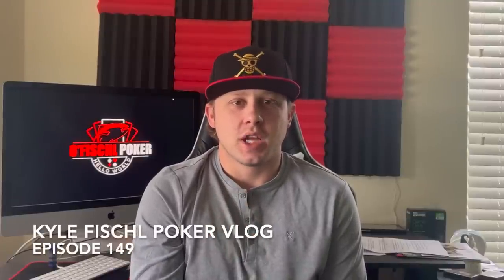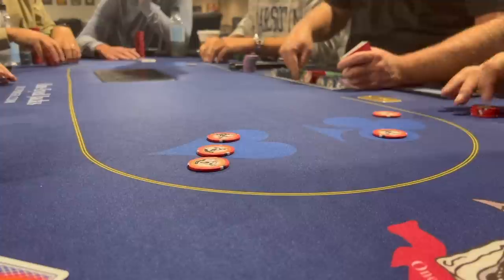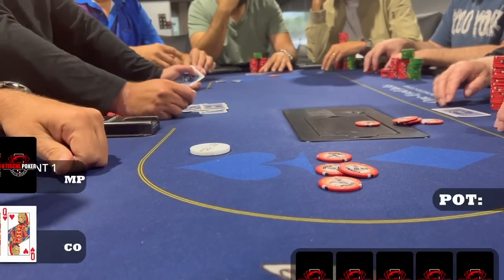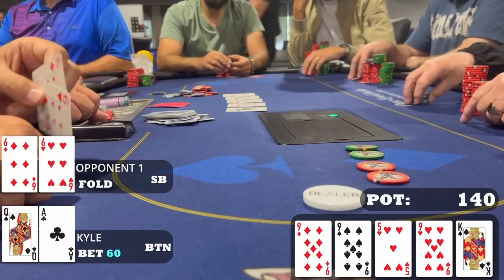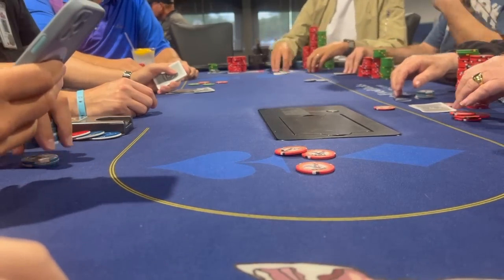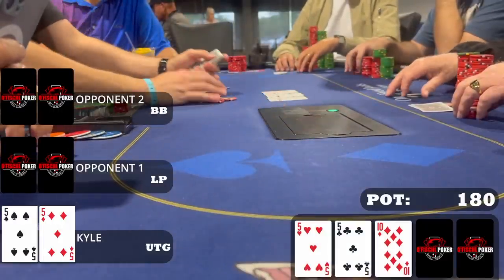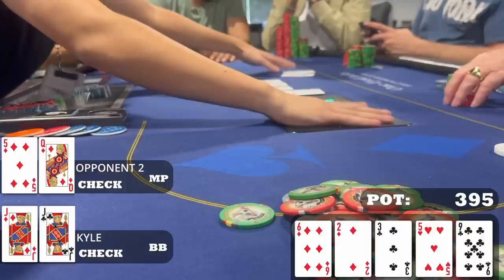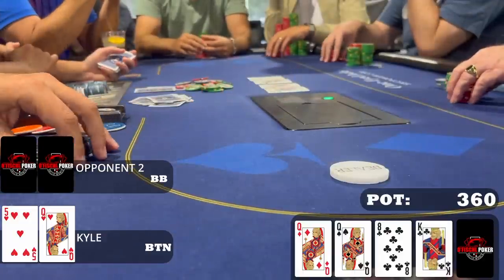The Heater Continues - Kyle Fischl Poker Vlog Ep 149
Hello World,

This is going to be the next episode of my Poker Vlog. I played 2/5 at Sarasota and book a decent win. I attribute a lot of my better decision make to